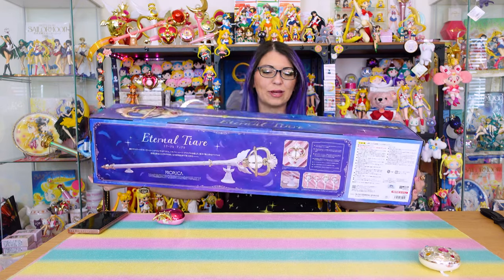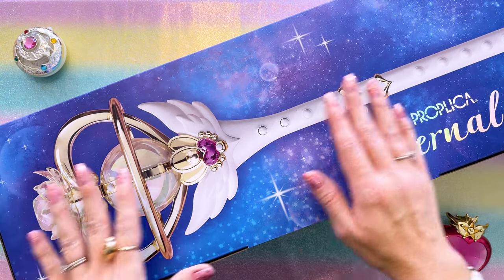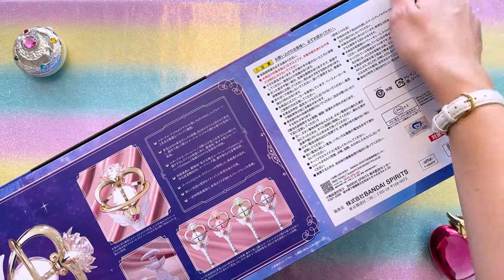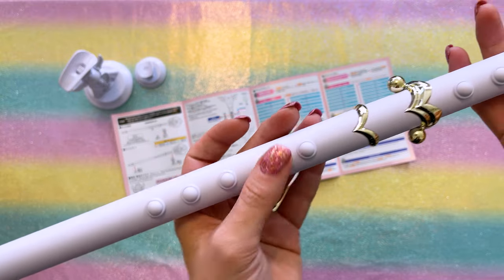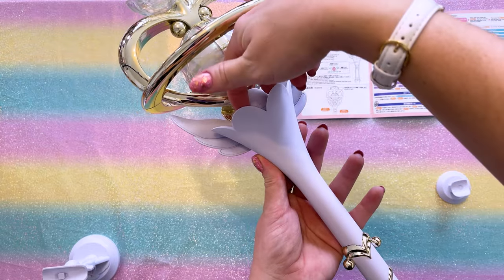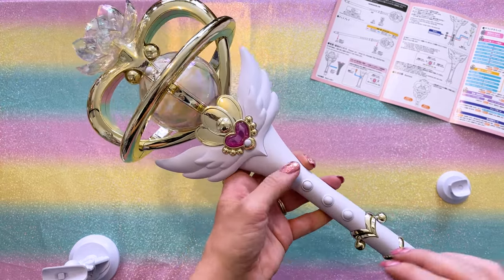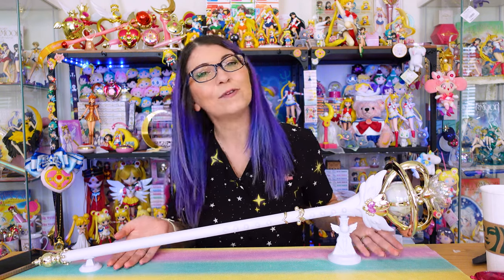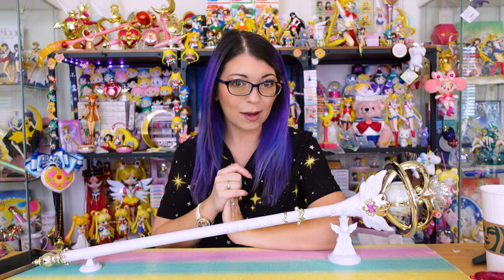BIGGEST Sailor Moon Proplica! - Eternal Tiare Review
This is the largest Sailor Moon Proplica to date - and it's incredible!